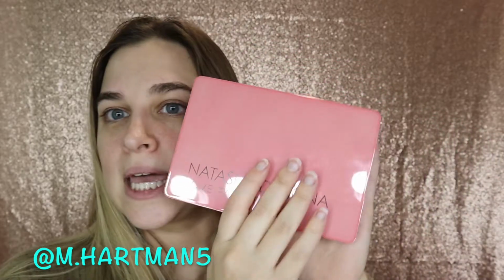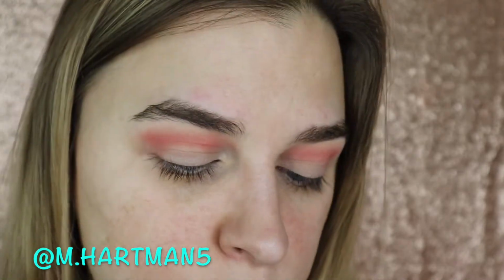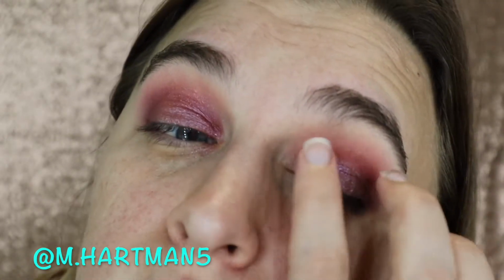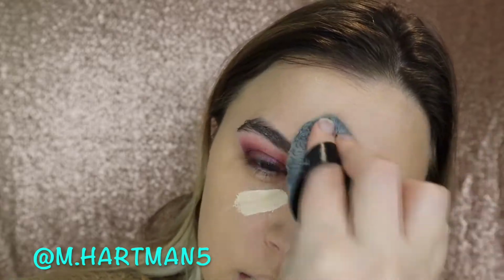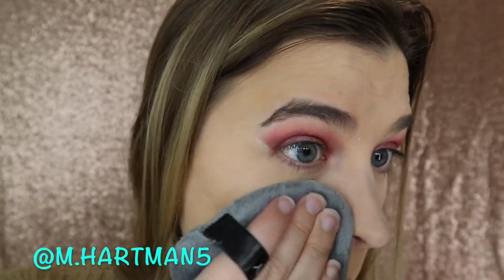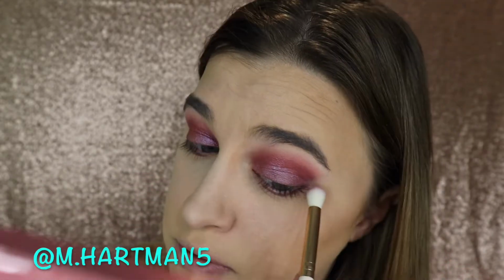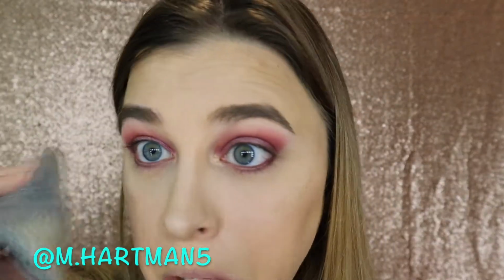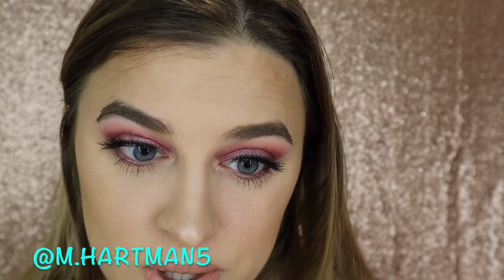Natasha Denona Love Palette + Valentine's Day Look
In this video I will be testing out the new Natasha Denona Love palette and doing a full Valentine’s Day look!

Hi everyone, I’m Melanie Hartman! On this channel you will find makeup tutorials, fashion, unboxings, both makeup and fashion hauls & more! You will also hear things about my life. Any opinions that you see in my videos are my own! Hope you enjoy!